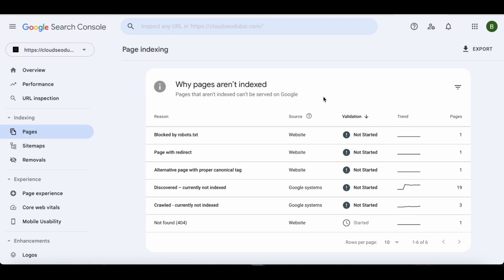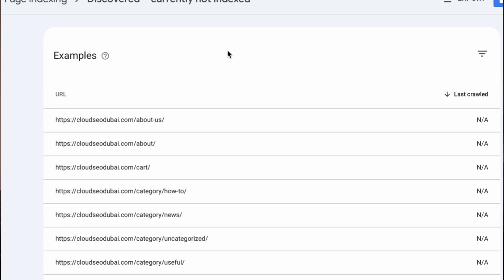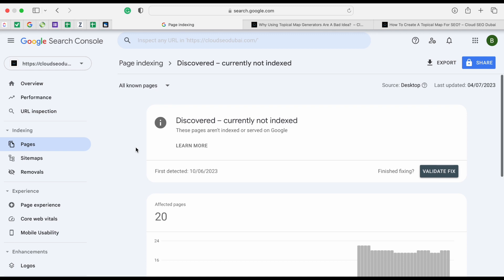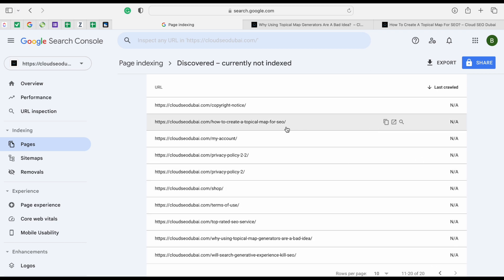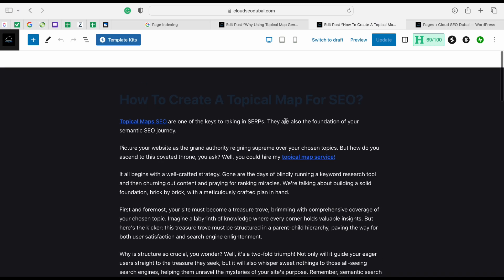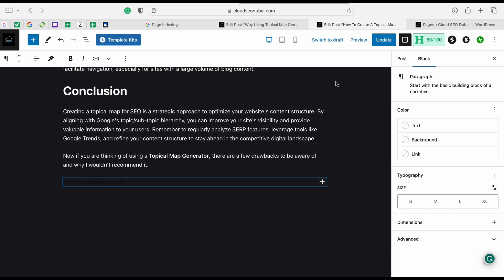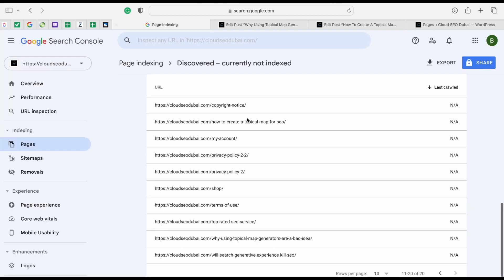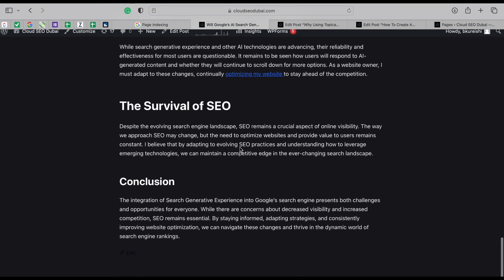How To Get Your Discovered Pages Indexed In Google?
Discovered Not Indexed, means Google is aware of those pages on your site but does not want to index them for any number of reasons.

In this video, I go into how to get those pages indexed. Think of it has a first step. I walk through it in a way so that anyone can follow, even if you are new to Google Search Console (GSC).